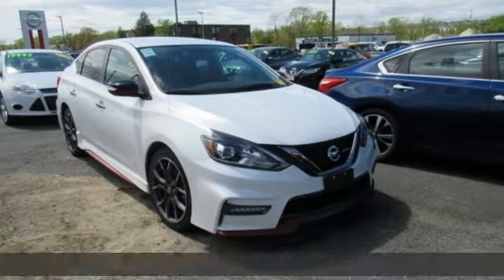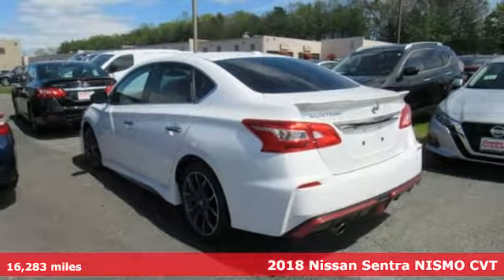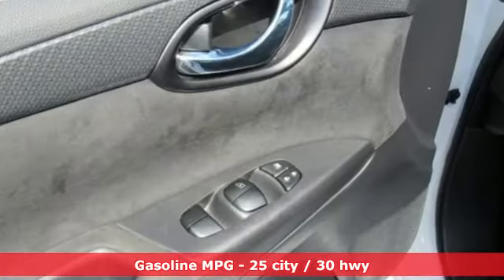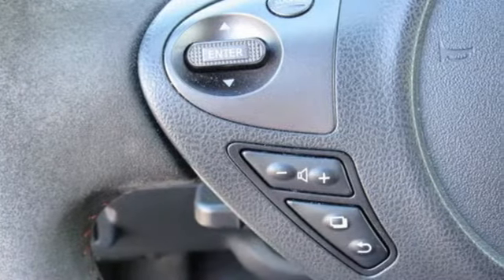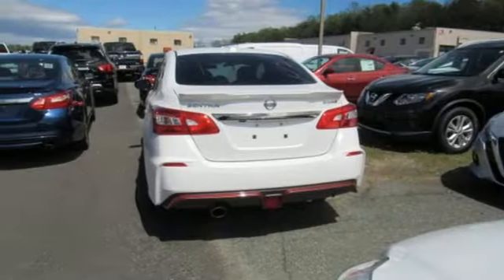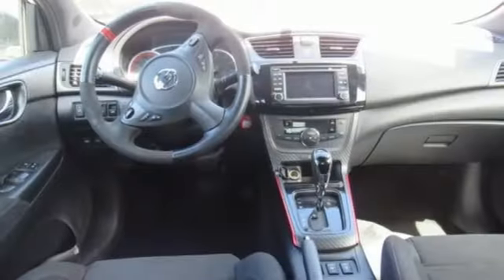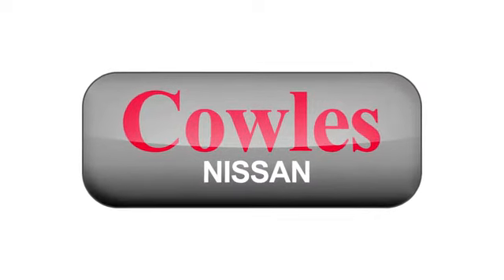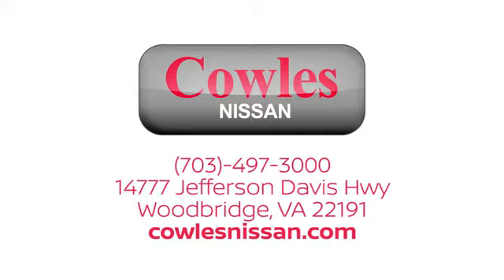Used 2018 Nissan Sentra Washington DC VA Woodbridge, VA P15118 - SOLD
Year: 2018
Make: Nissan
Model: Sentra
Trim: NISMO
Engine: 1.6L I4 Turbocharged DOHC 16V ULEV II 188hp
Transmission: CVT with Xtronic
Color: White
Interior: Charcoal
Mileage: 16283
Stock #: P15118
VIN: 3N1CB7AP0JY222981
Aspen White 2018 Nissan Sentra NISMO FWD CVT with Xtronic 1.6L I4 Turbocharged DOHC 16V ULEV II 188hp Sentra NISMO, 4D Sedan, 1.6L I4 Turbocharged DOHC 16V ULEV II 188hp, CVT with Xtronic, FWD, Aspen White, Charcoal Artificial Leather.brbrAsk about our Special Rates this month! Recent Arrival! 25/30 City/Highway MPGbrbrbrCowles Nissan of Woodbridge has been family owned and operated for over 37 years!

Address:
14777 Jefferson David Hwy